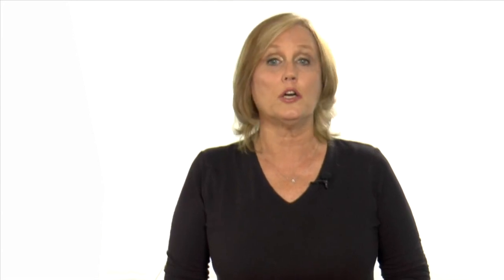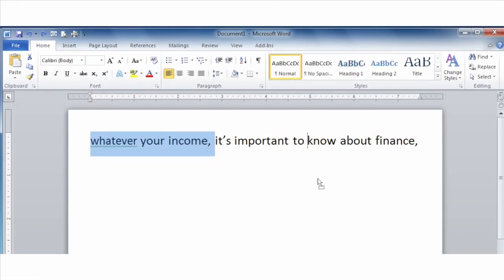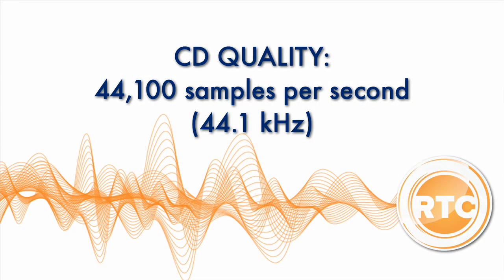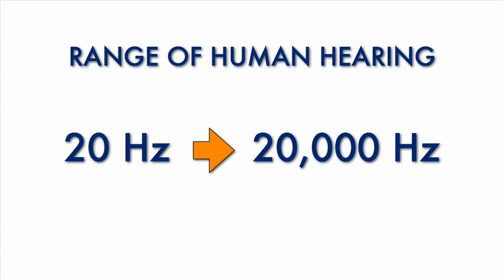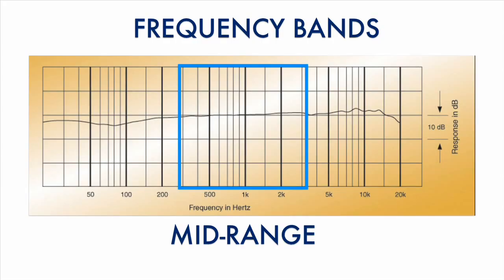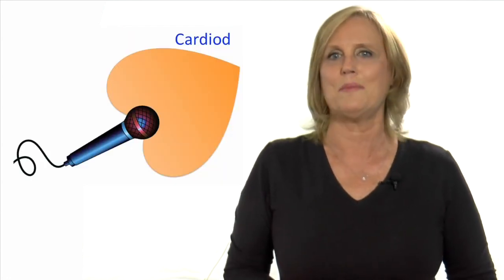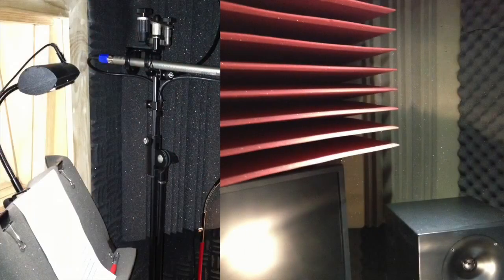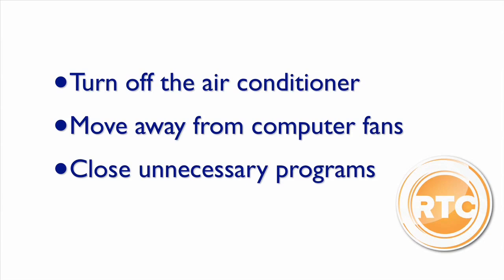How to Understand The Basics of Digital Sound by Realtime Casting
In this episode of Realtime Casting Voice Over Training Channel we discuss digital sound and understand the fundamentals of digital sound in the studio.